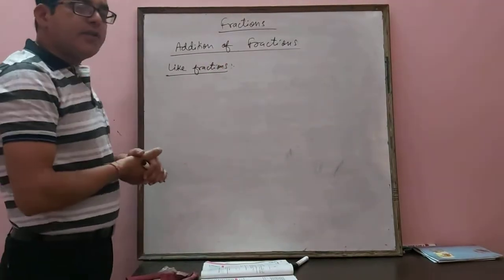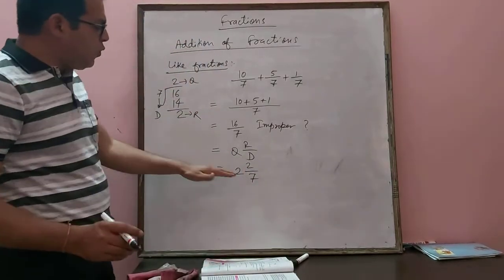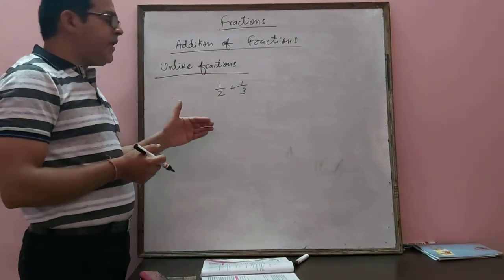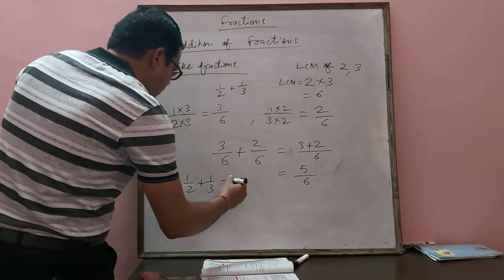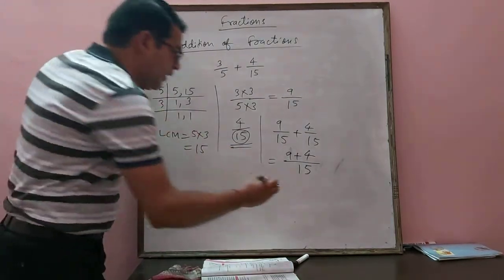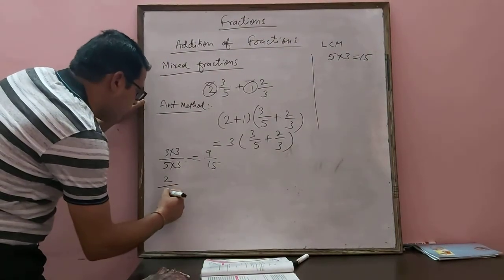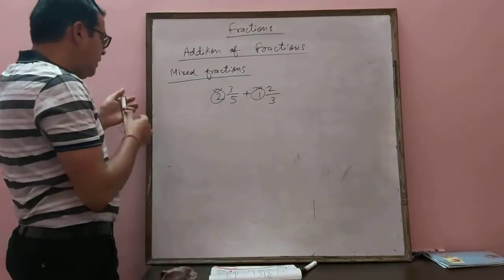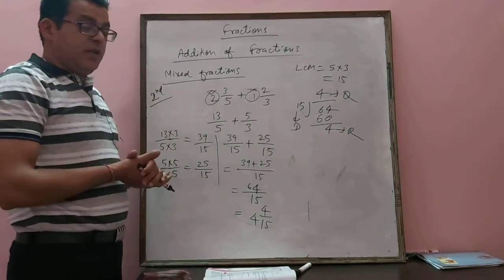Module 5: Fractions